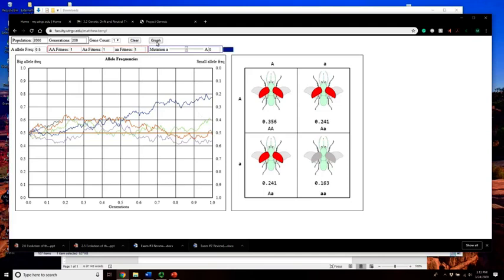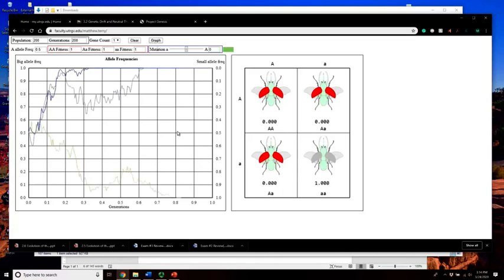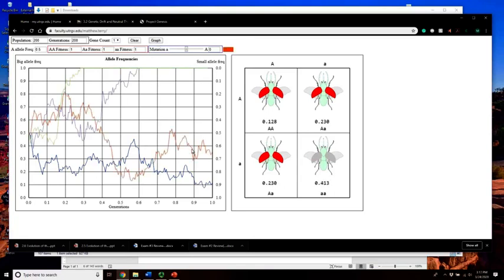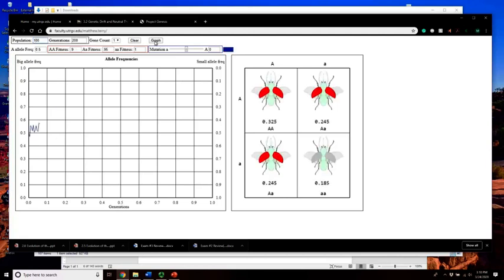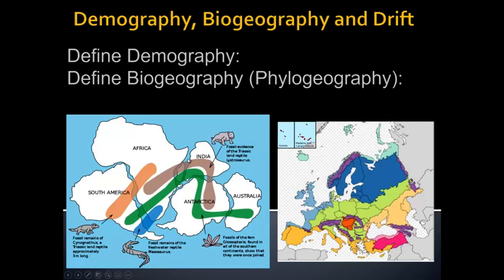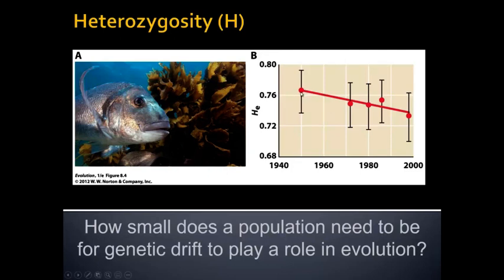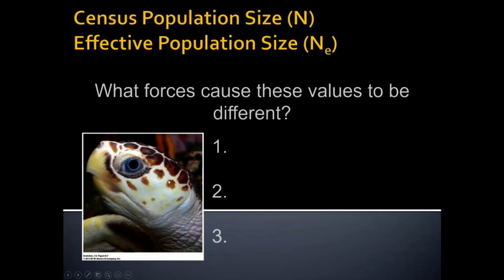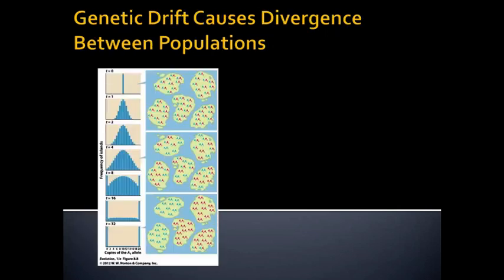Unit 3.2.1 Genetic Drift and Demography